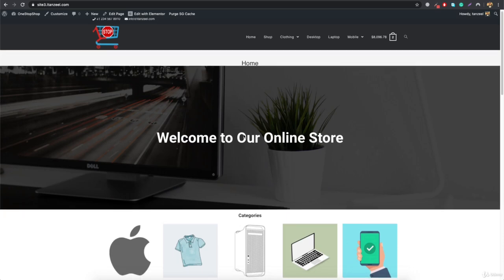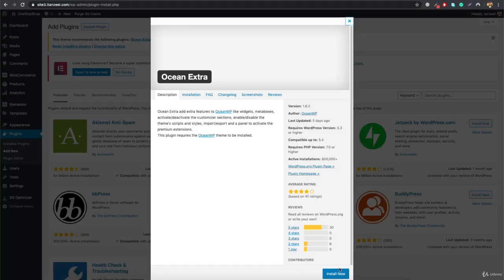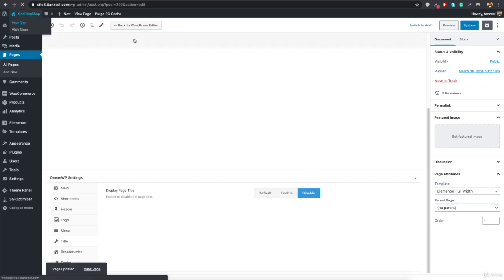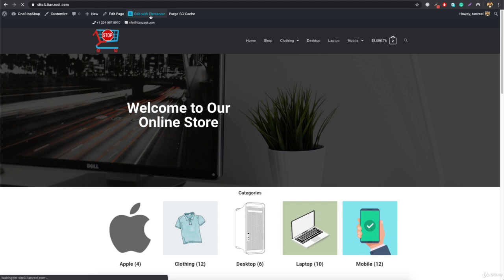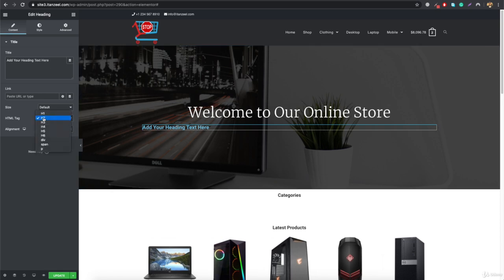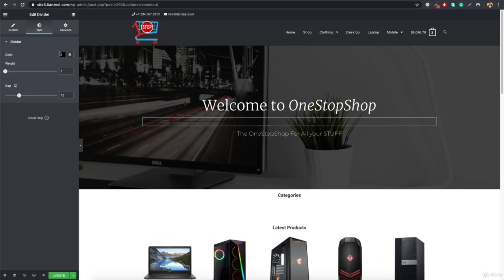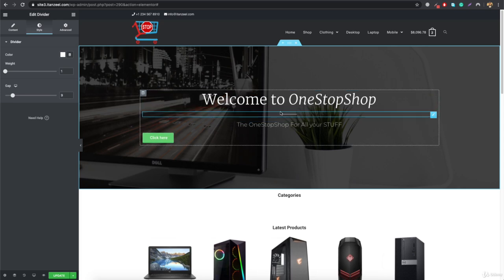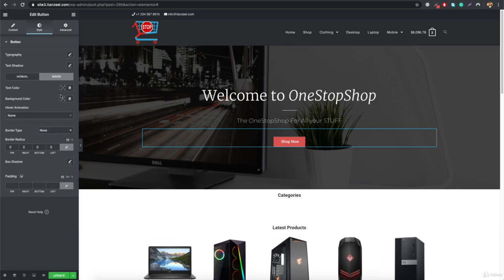029 Designing the header of homepage